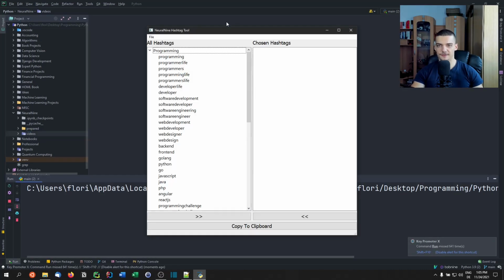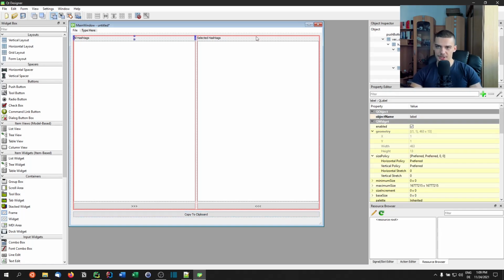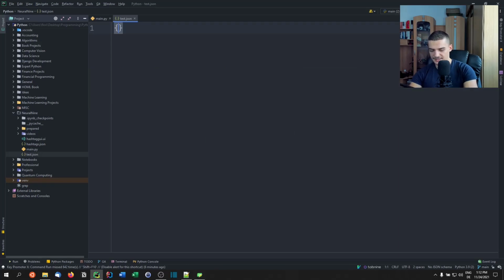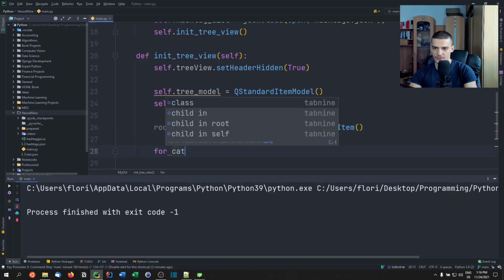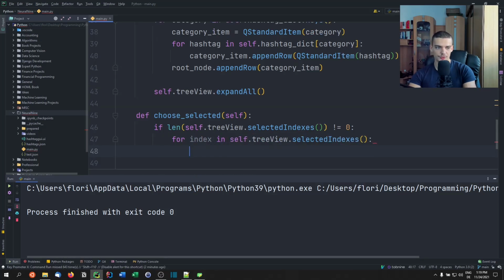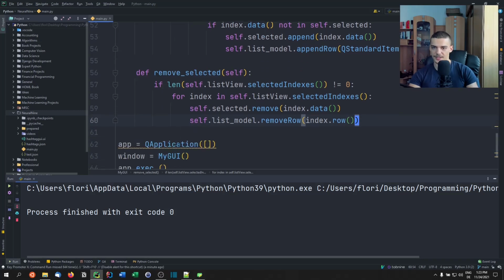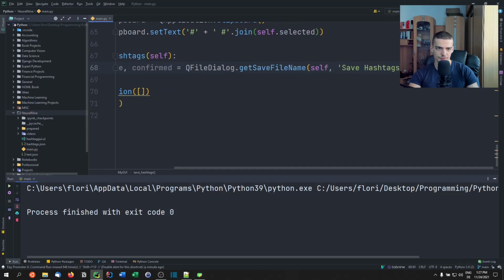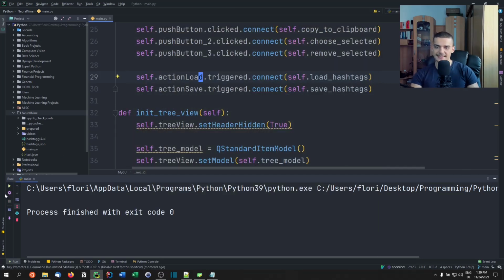Instagram Hashtag Generator in Python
In this video, we build an Instagram hashtag generator with a GUI using PyQt5 in Python.